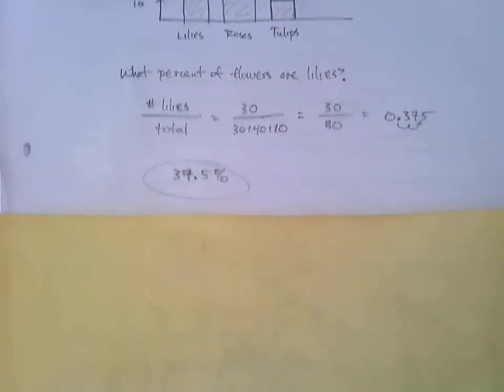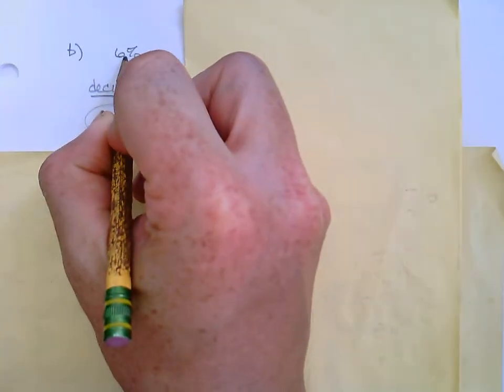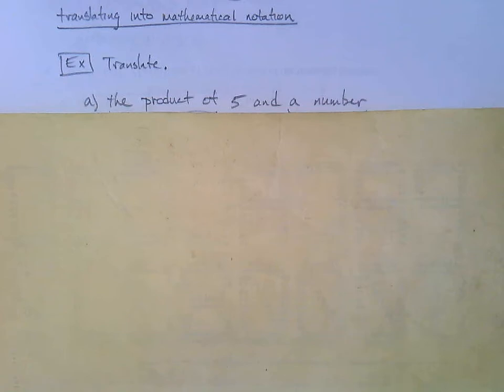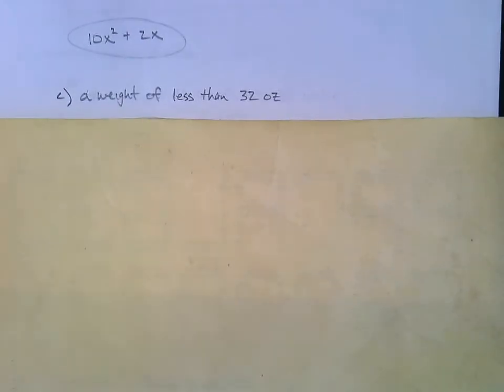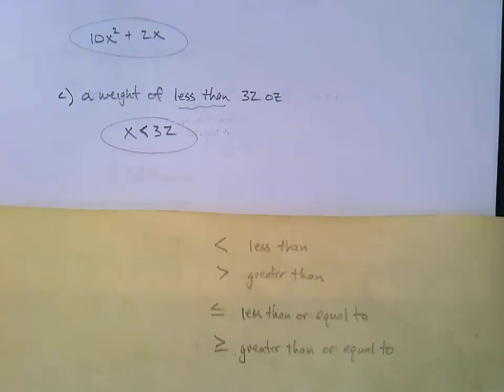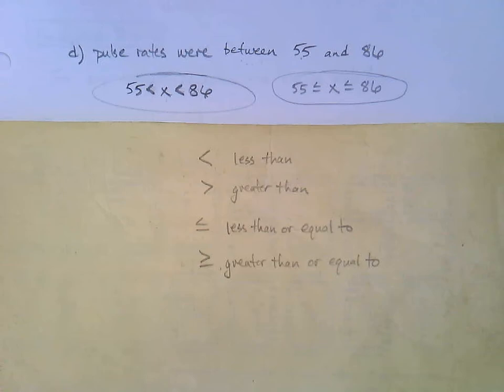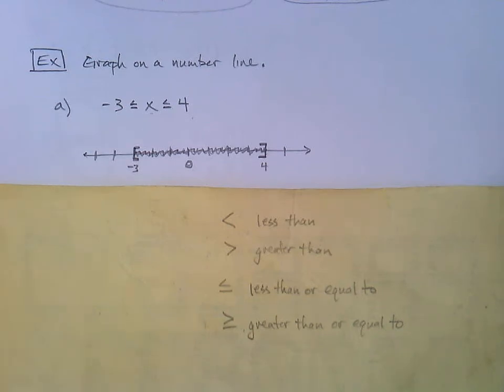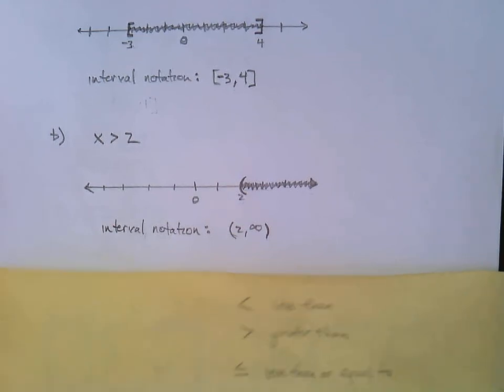119X, Prealg Basics - part 2